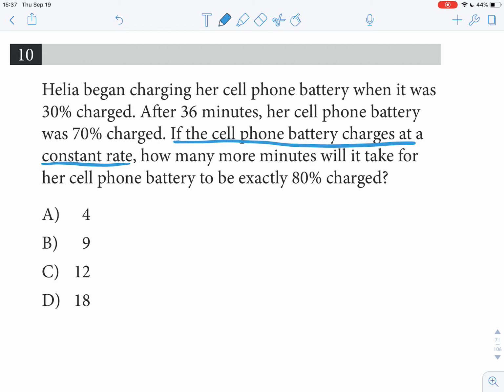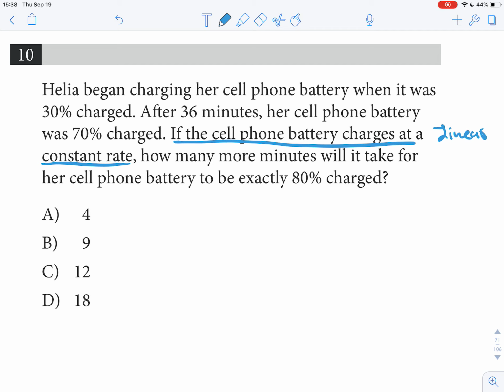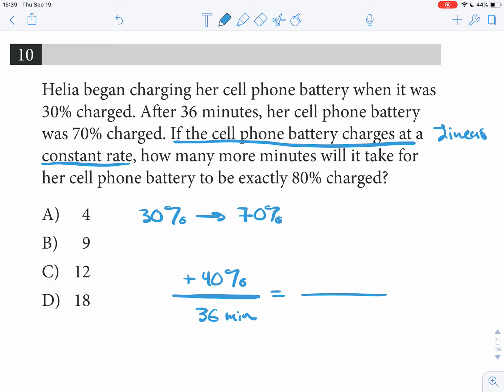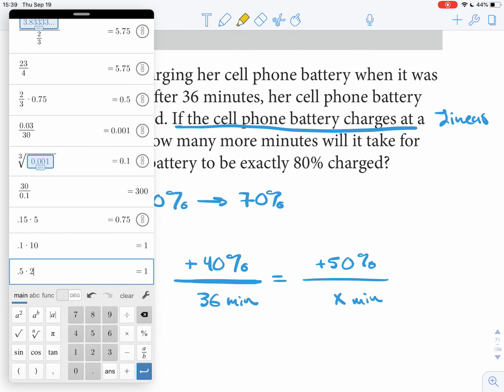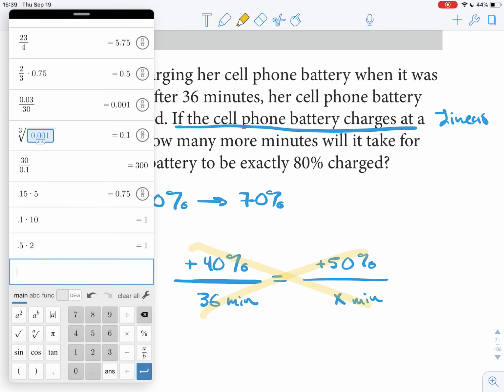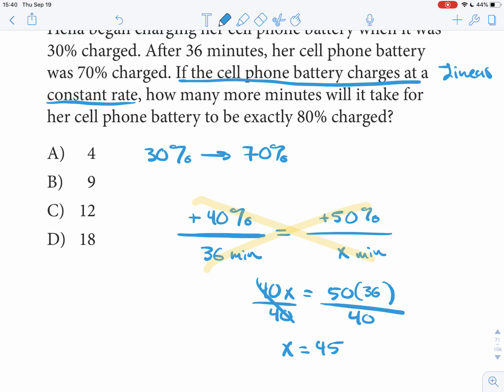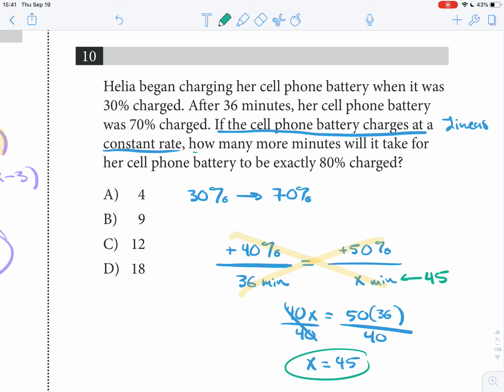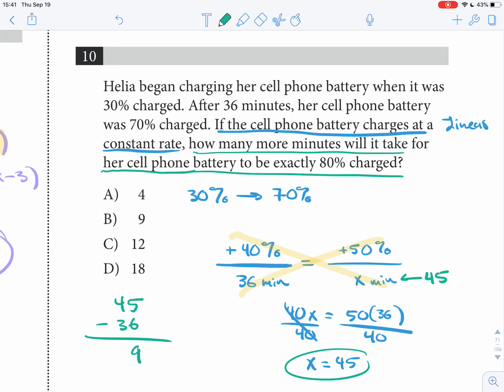Question 10 - SAT Math (Calc) - SAT/ACT Diagnostic V3.2